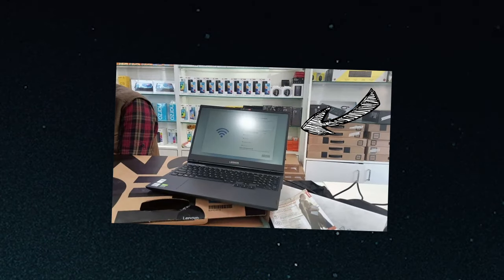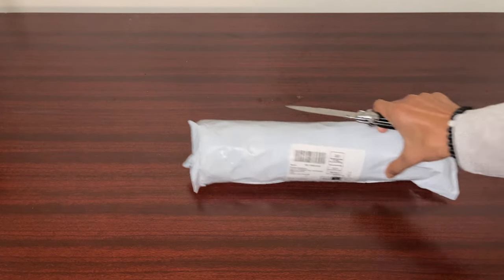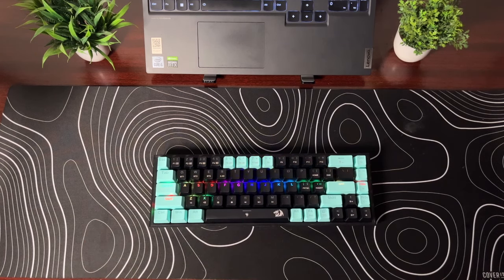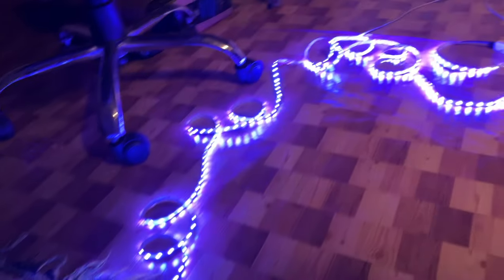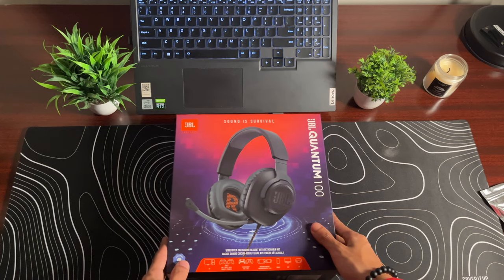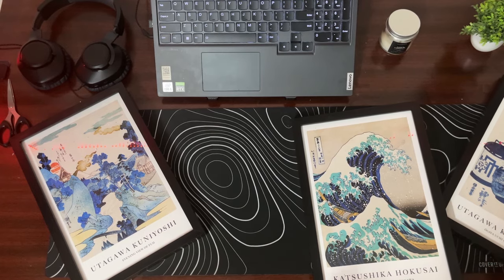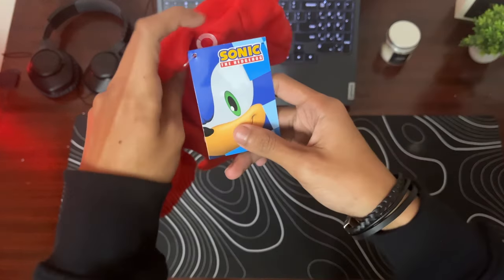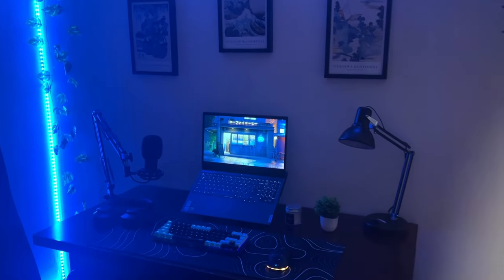Transforming my Laptop Setup into a cozy workspace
Putting product links and pc specs here soon ;)